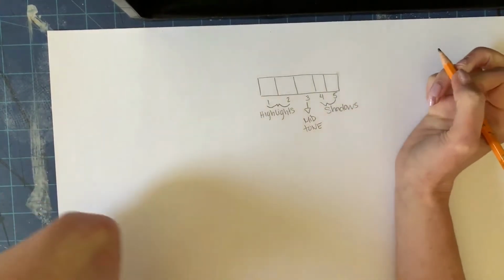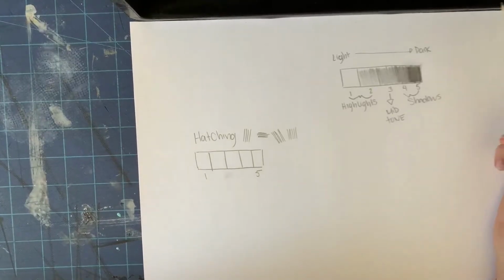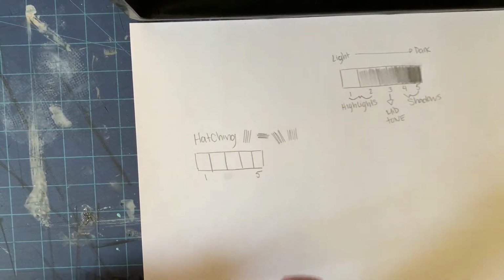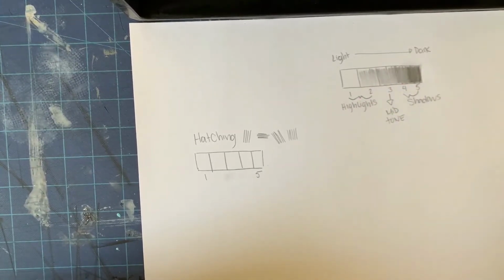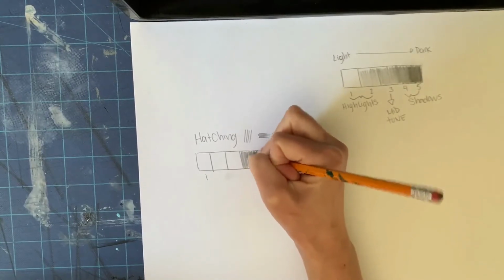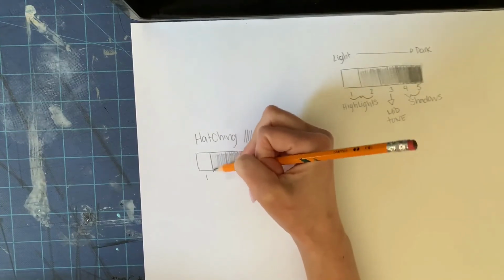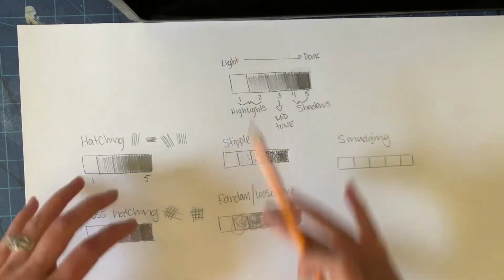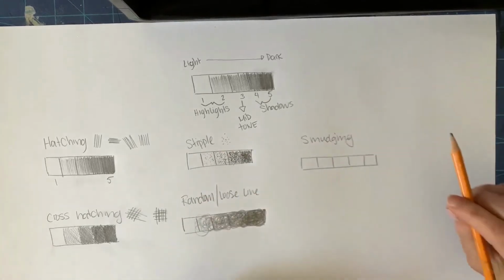Value Scales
Learn the techniques to create value scales that you can later use for shading.